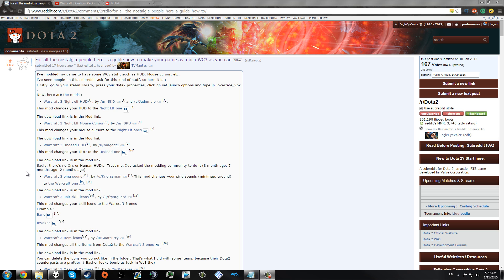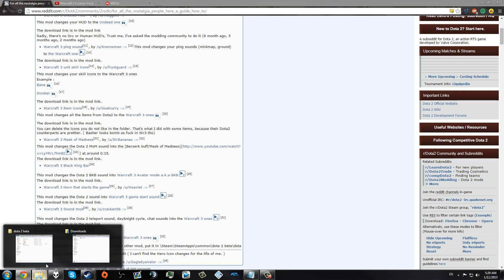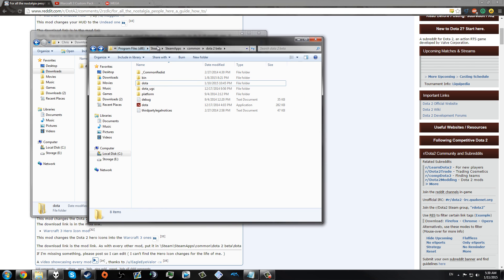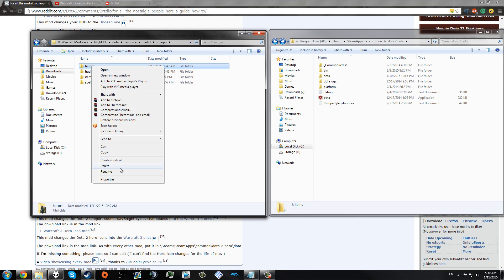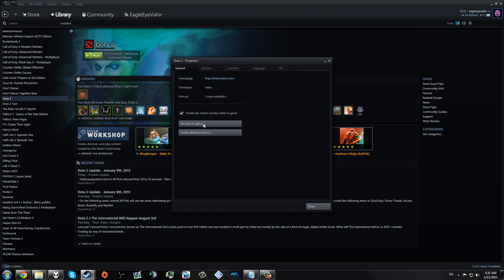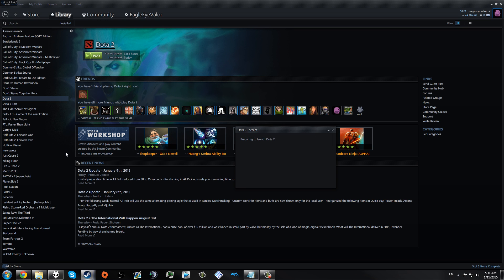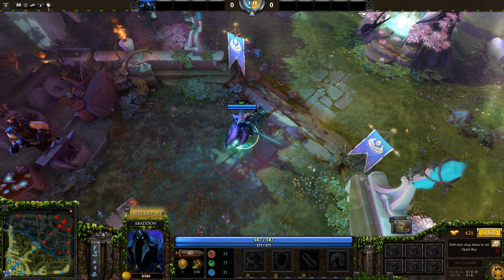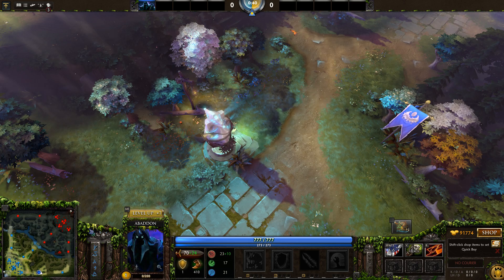[NO LONGER WORKING] How To Install Warcraft Mod Pack - Dota 2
This mod stopped working years ago. Please stop DMing me about it. Thanks!